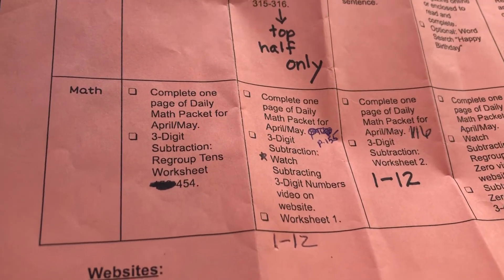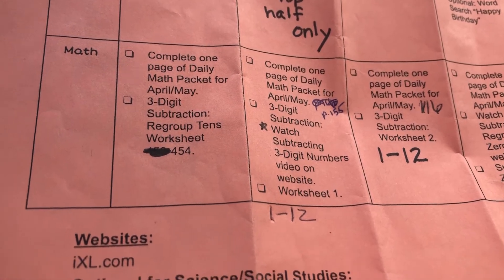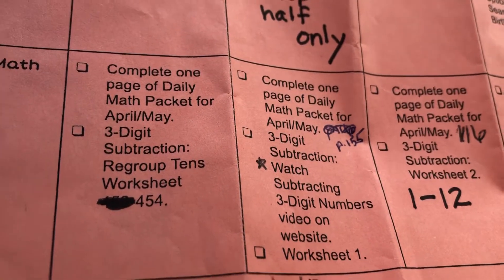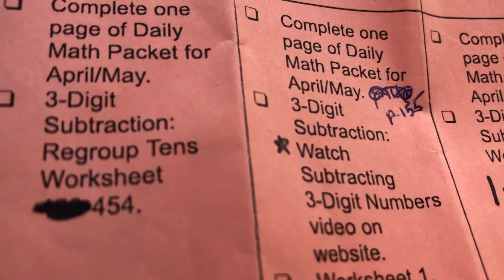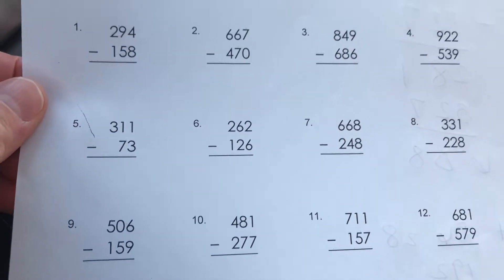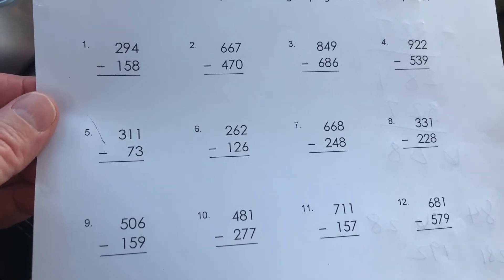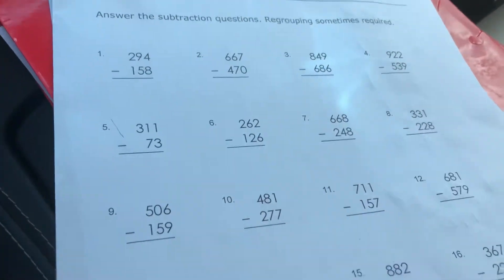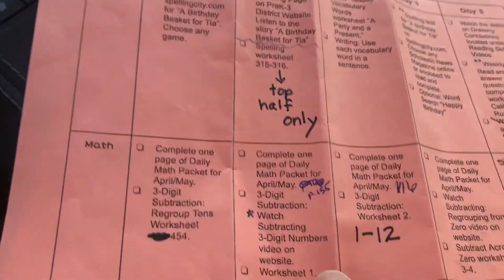Wk 7 D 2 Math